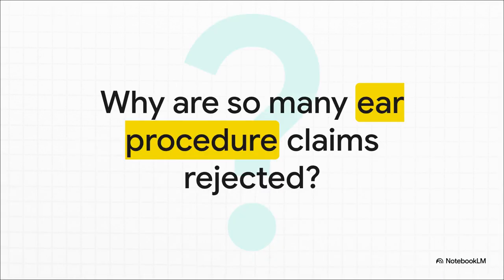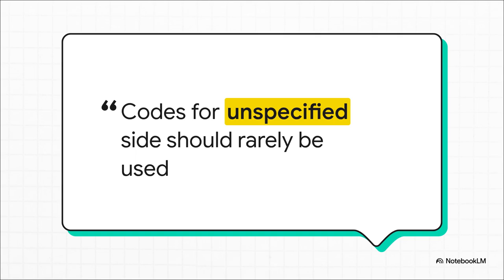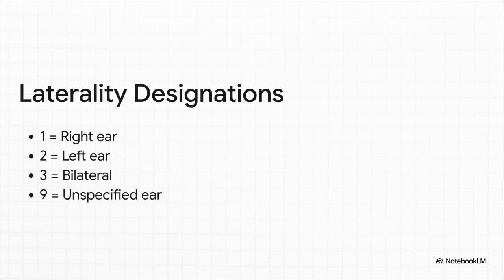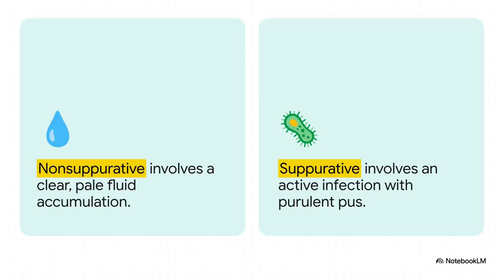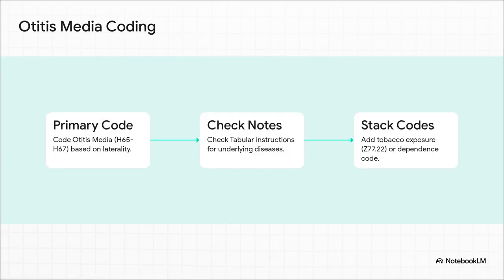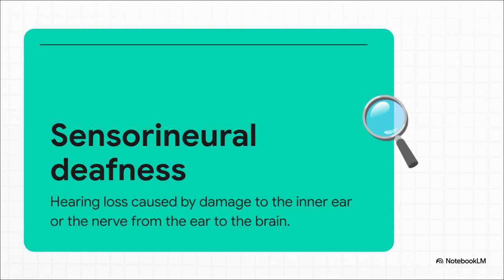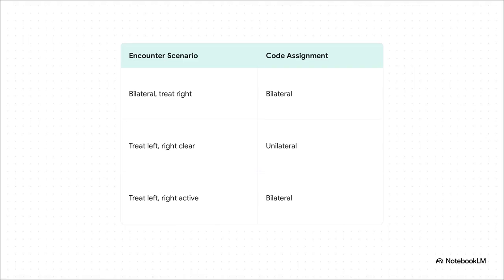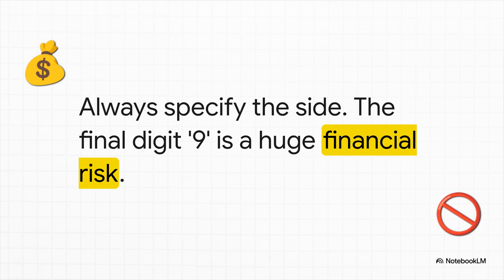ICD 10 CM Medical Coding Guidelines Part 44: Diseases of the Ear – Otitis Media and Hearing Loss